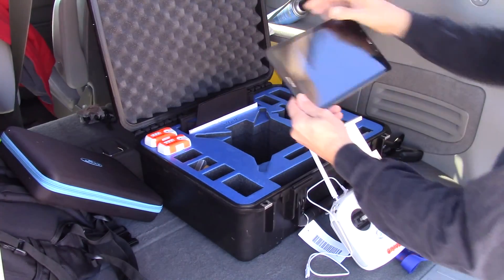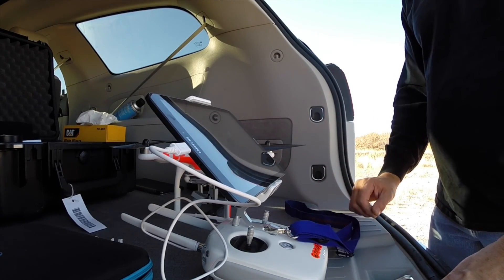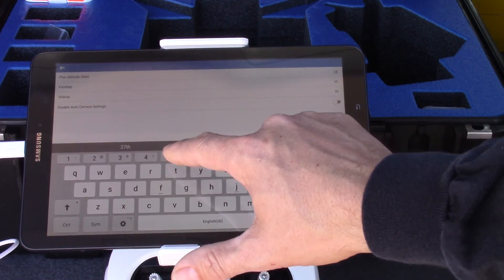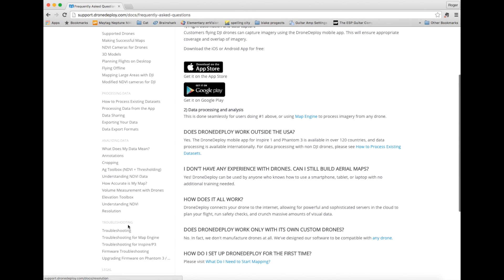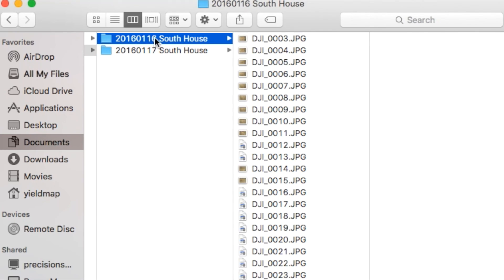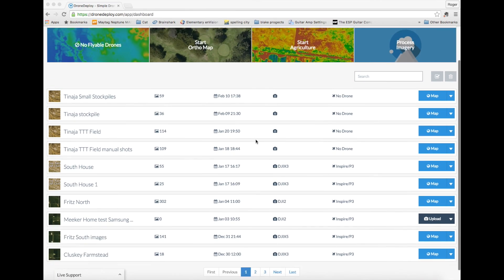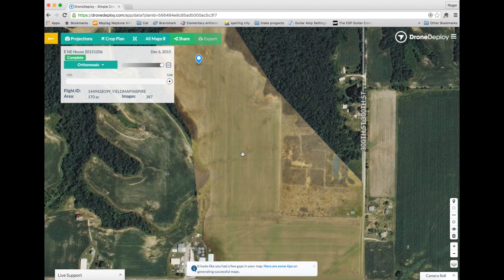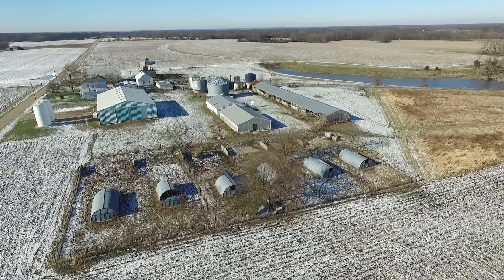Frugal Precision Farmer 3 Drone Deploy Flight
This video describes the steps needed to successfully complete your first DroneDeploy flight.